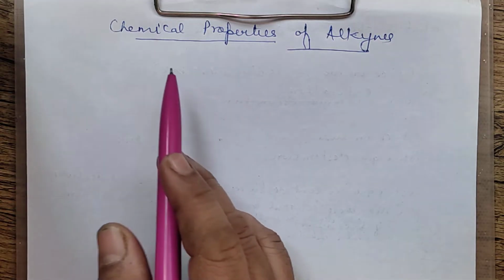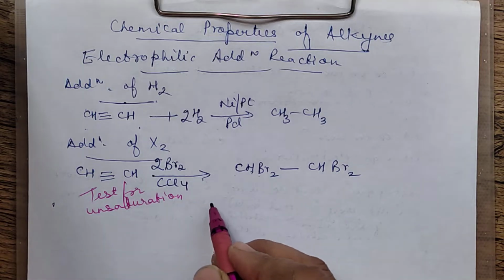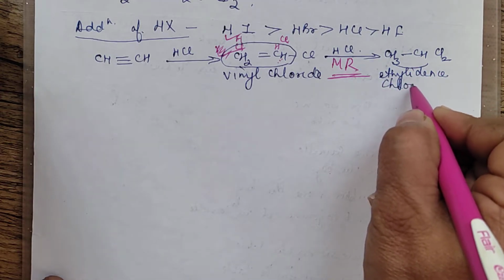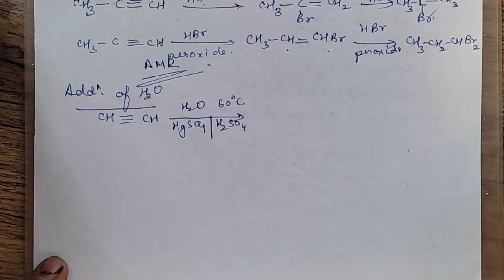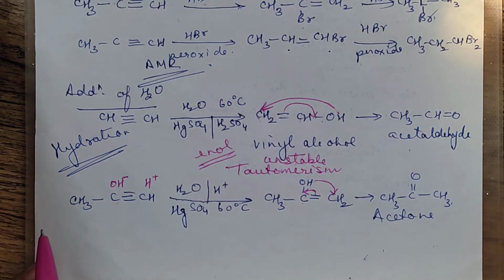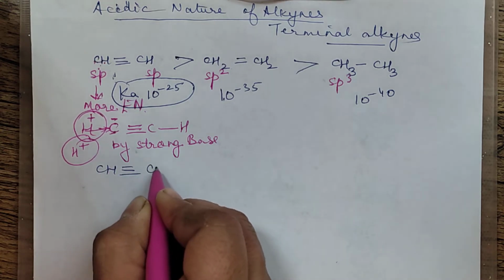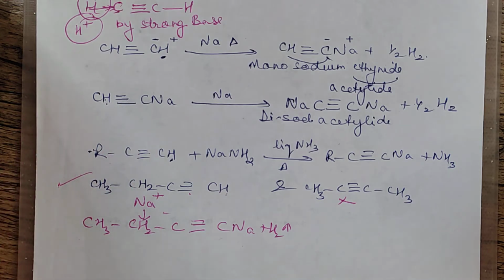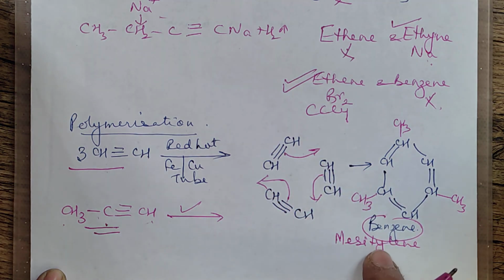Chemical Properties of Alkynes.